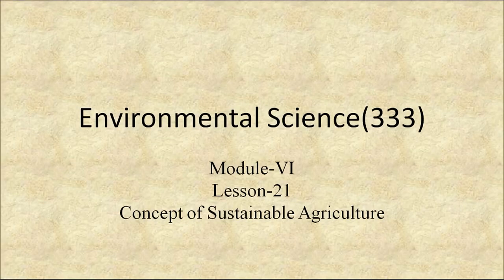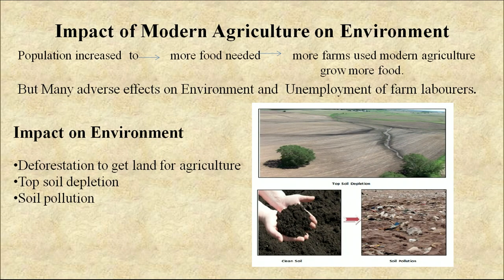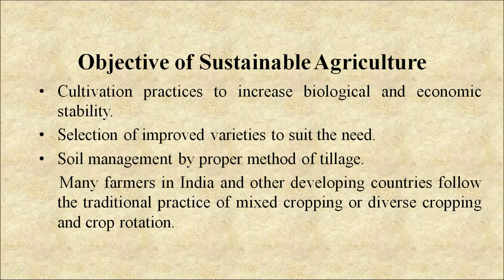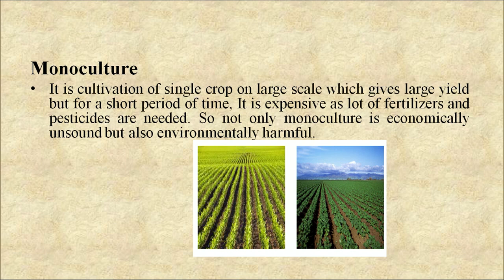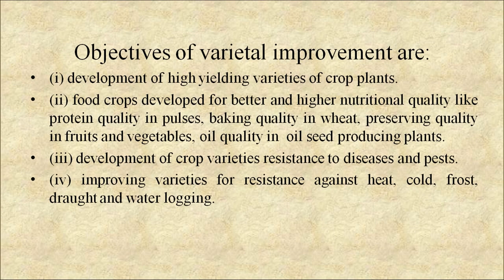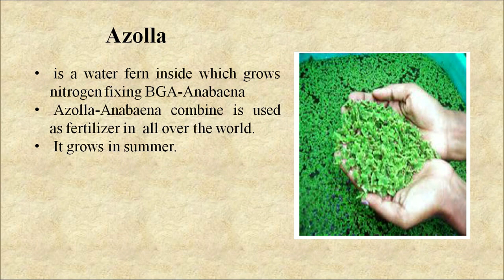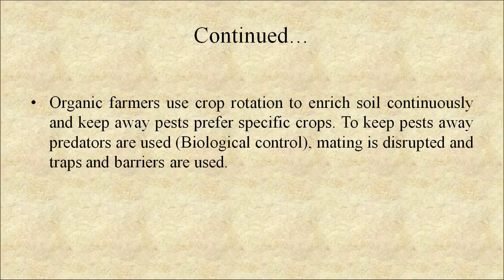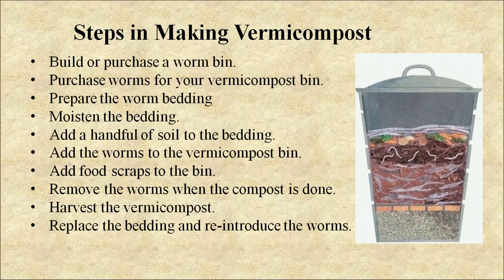Lesson 21 Concept of Sustainable Agriculture